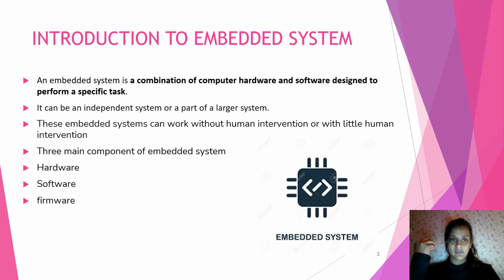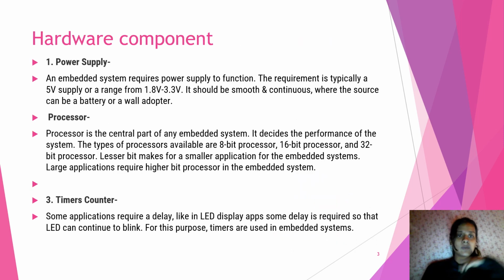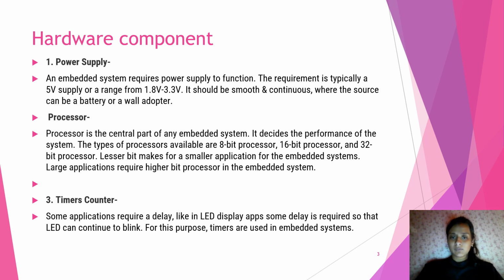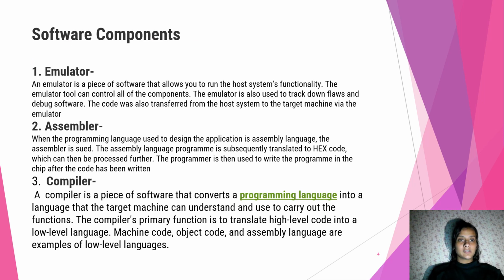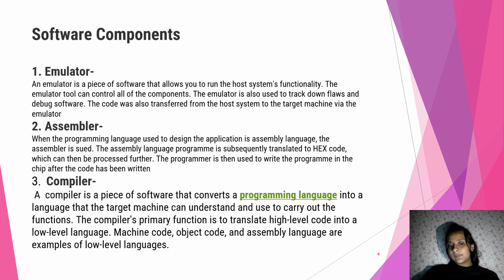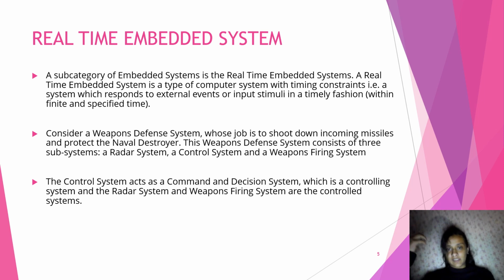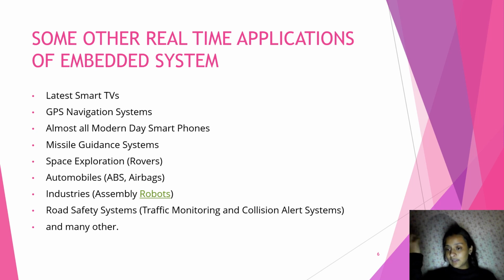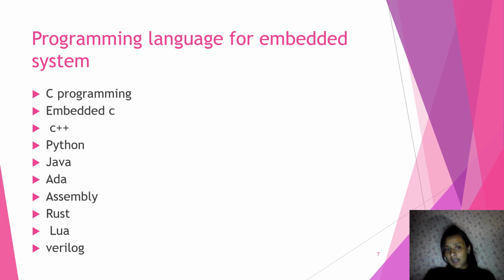SCRUM PROCESS MODEL SEPM video assignment